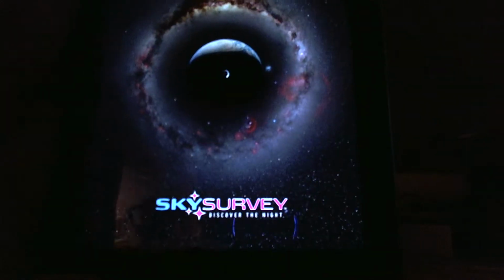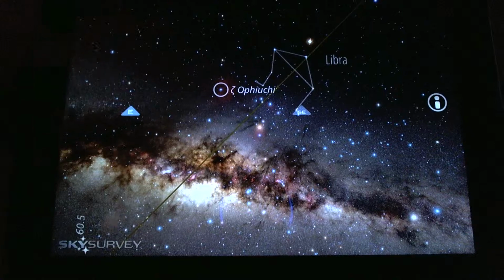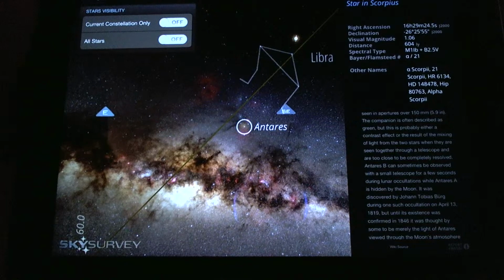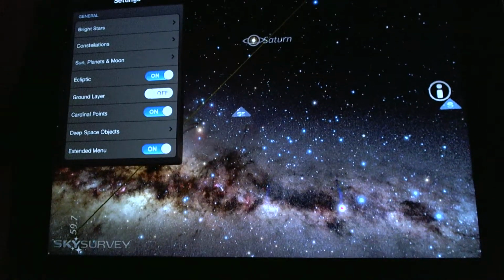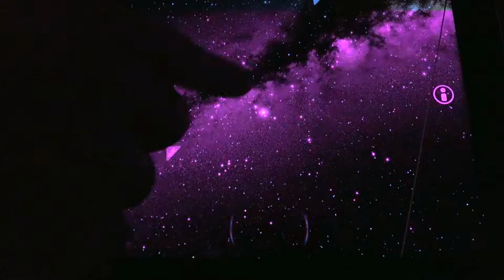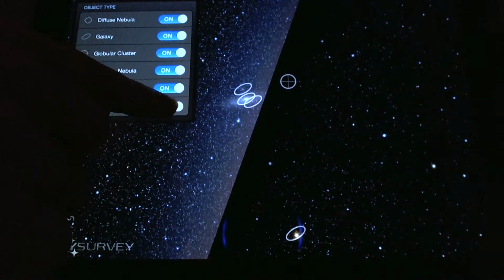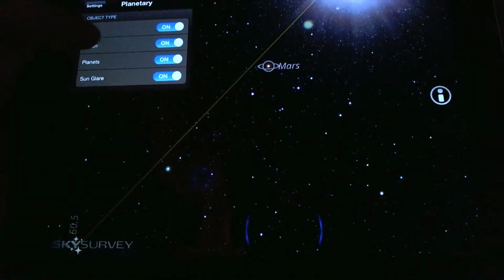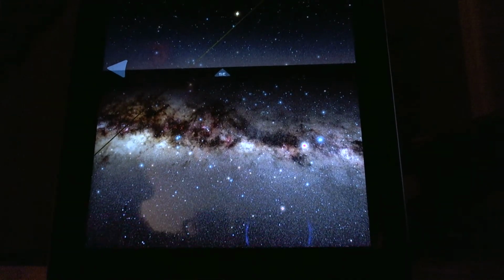Sky Survey (Demo)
Demo video that shows features of the Sky Survey app. It can be purchased in the App Store. The app was shown also in the BBC popular science program "Horizons: How big is the universe?" .

Note: I forgot is the ability to type in the object to search.
Note 2: I might update the video later  to make it more cheerful :) The app is worth it.